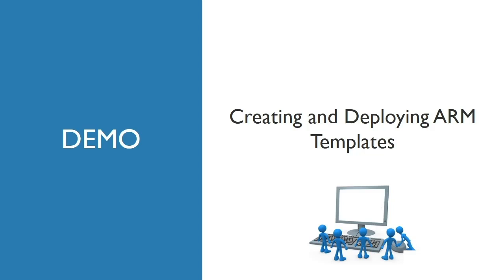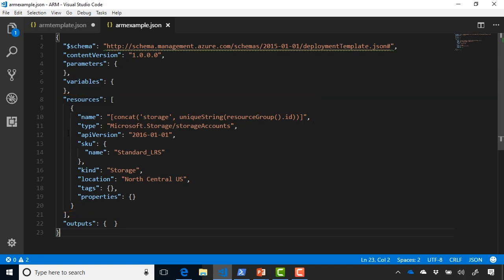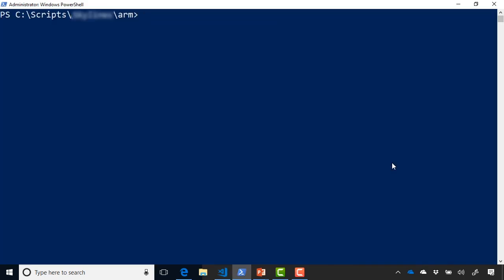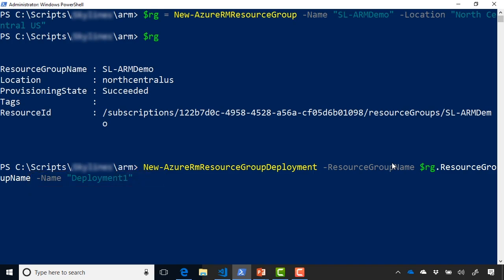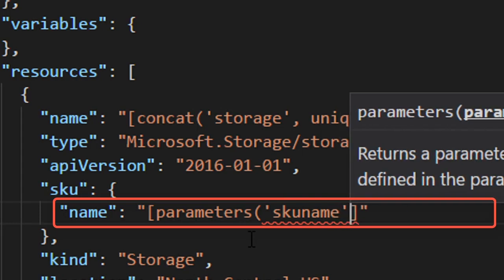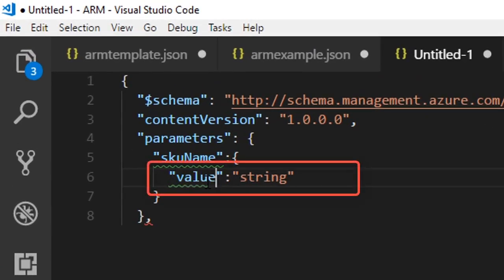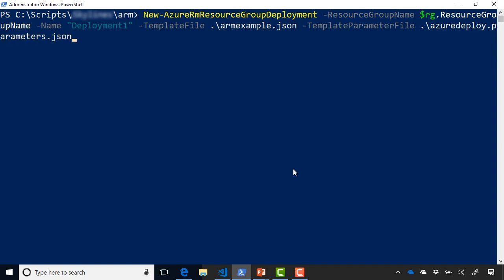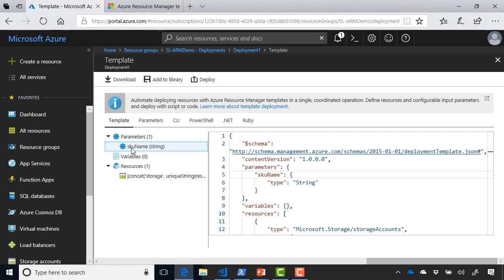23 092 Demo ARM Templates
23 Azure Resource Manager (ARM)